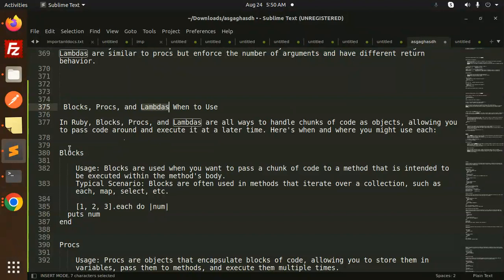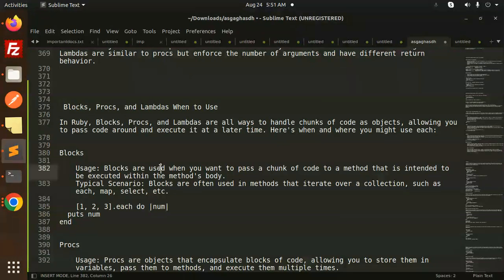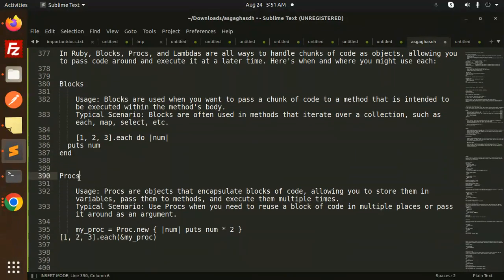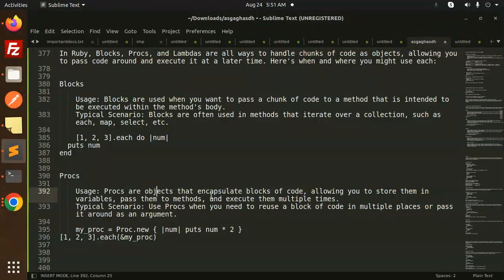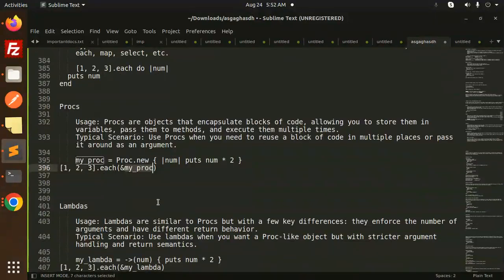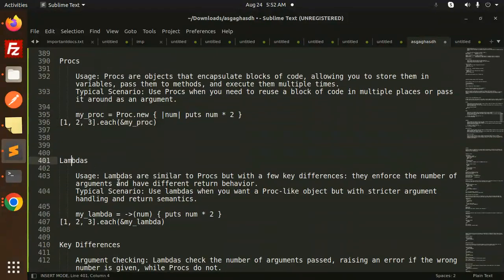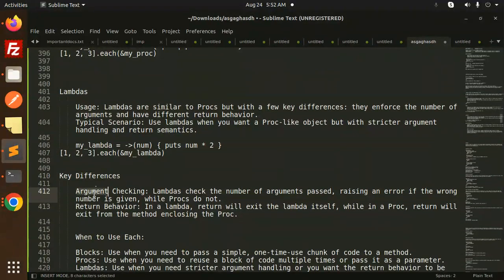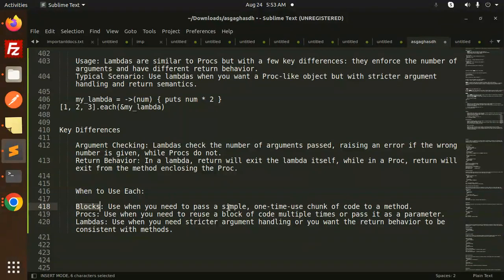Ruby on Rails Tutorial #16: 🚀 When to Use Blocks, Procs, & Lambdas – Unlock Best Practices! 💡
🔍 Struggling to decide between Blocks, Procs, and Lambdas in Ruby on Rails? This guide breaks it all down with clear examples and tips 🛠️. Learn the right tool for the job and elevate your coding game 🚀. Don’t miss out on mastering these essential Ruby techniques! 💻

Ruby on Rails Deep Dive: When to Use Blocks, Procs, & Lambdas 🧠
🚀 Blocks, Procs, or Lambdas? Master the Differences in Ruby on Rails!
Ruby on Rails Explained: Best Practices for Blocks, Procs, & Lambdas 💻
Blocks vs. Procs vs. Lambdas: The Ultimate Ruby on Rails Guide 🎯
🔍 Ruby on Rails: When & Why to Use Blocks, Procs, and Lambdas
Mastering Blocks, Procs & Lambdas in Ruby on Rails – Know When to Use!
Ruby on Rails Secrets: Choosing Between Blocks, Procs, & Lambdas 🔓
Unlock the Power of Blocks, Procs, & Lambdas in Ruby on Rails 🔧
🚀 Take Control of Ruby on Rails: Master Blocks, Procs, & Lambdas
Simplify Your Ruby on Rails Code: When to Use Blocks, Procs, & Lambdas 💡
Ruby on Rails Tutorial: Blocks, Procs, & Lambdas – A Complete Guide 🛠️
Blocks, Procs, or Lambdas? Your Ruby on Rails Guide to Best Practices 📚
Ruby on Rails Explained: Perfecting Blocks, Procs, & Lambdas 🚀
Master Ruby on Rails Best Practices: When to Use Blocks, Procs, & Lambdas 💻
Ruby on Rails Coding Tips: Blocks, Procs, & Lambdas – Know When to Use!

Nest